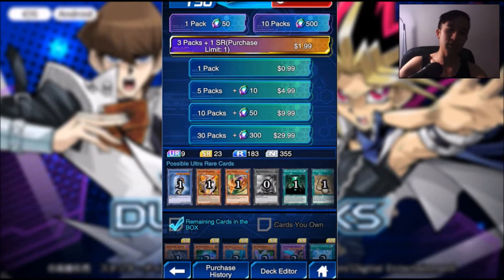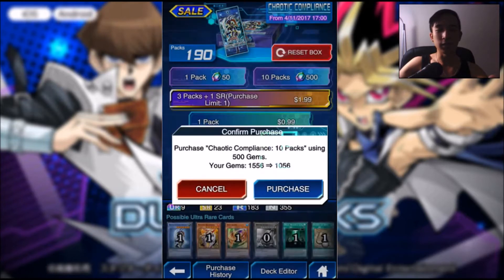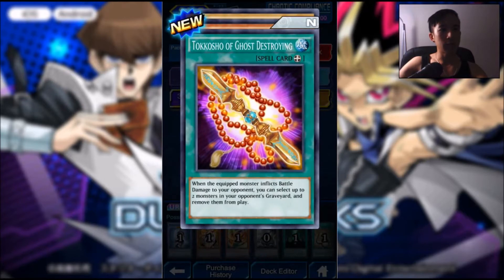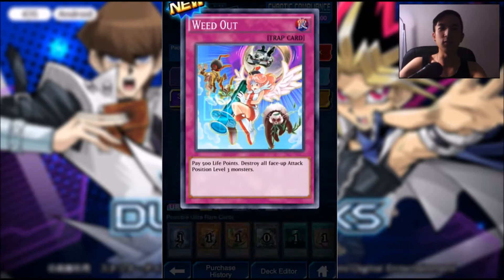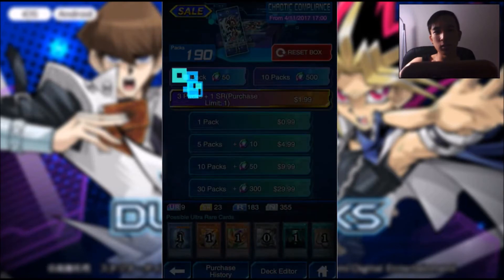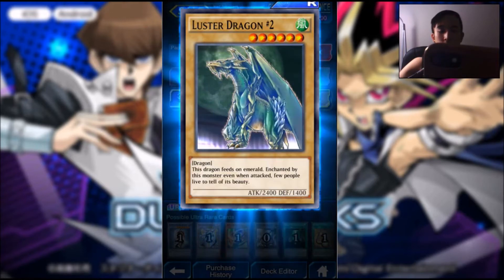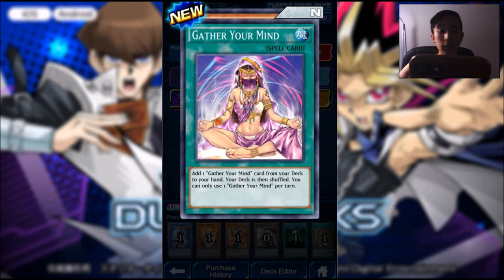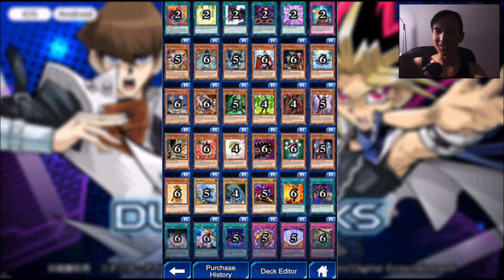Yugioh Chaotic Compliance Booster Pack Opening! #2 DUEL LINKS